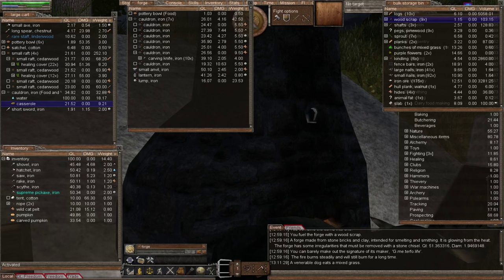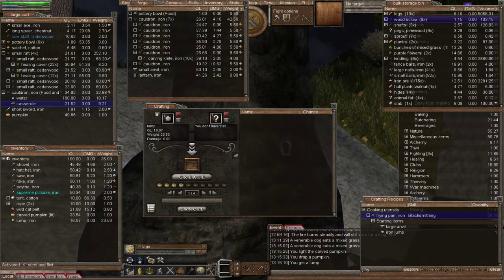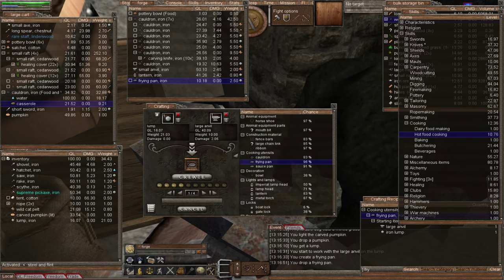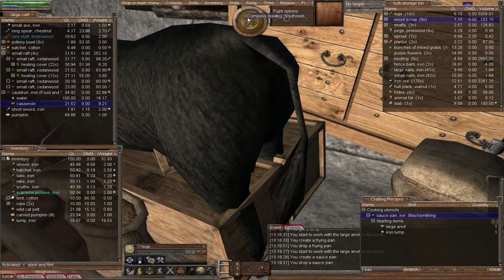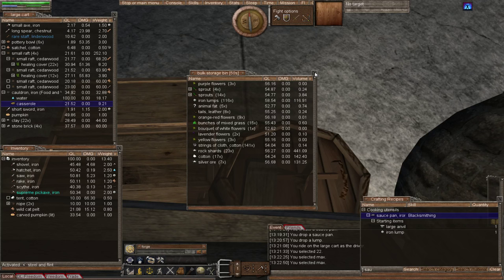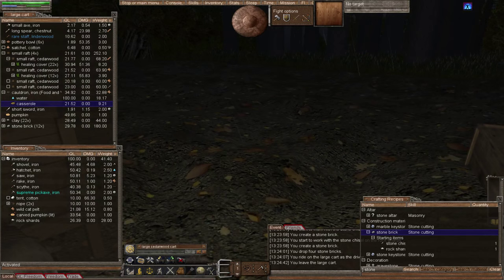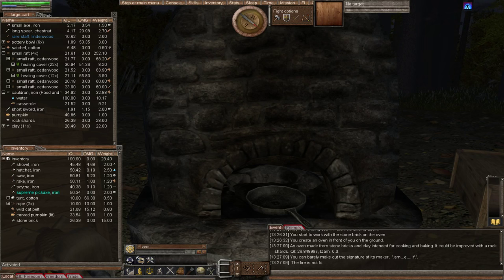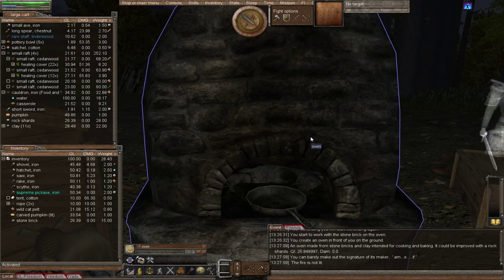Wurm Unlimited - Tutorial - Episode 53 - Cooking Tools & Oven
Welcome to "Episode 53" of my "Wurm Unlimited" "Tutorial" series. In this episode we make a Frying Pan, Sauce Pan and an Oven. To prepare us for the cooking episode. I hope you enjoy this episode as much as I enjoyed making it for you. :o)

Toshba47
Index
List of Cooking tools - 13:05
Making a Frying pan - 13:47
Uses for a Frying Pan - 15:38
Making a Sauce Pan - 17:44
Uses for a Sauce Pan - 18:15
Making an Oven - 19:35
Wurmpedia reading on Ovens - 26:00